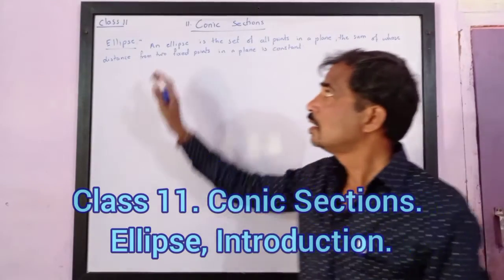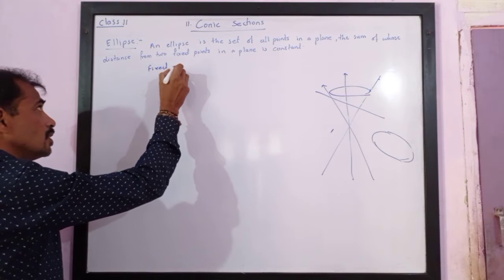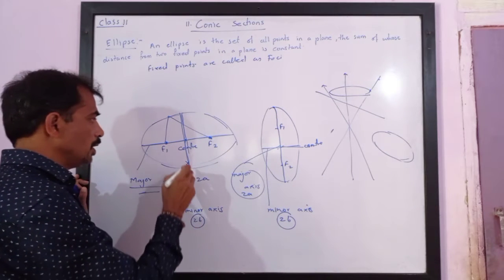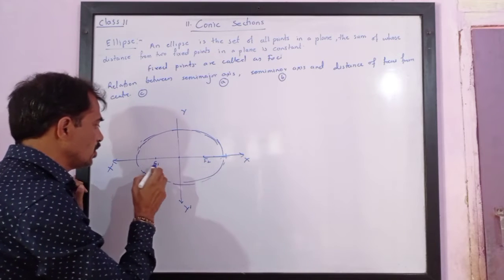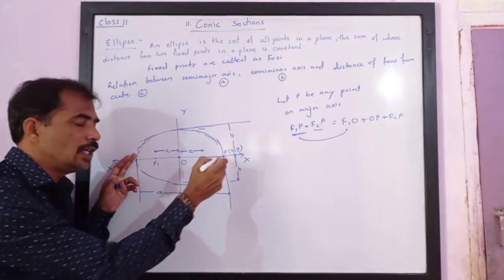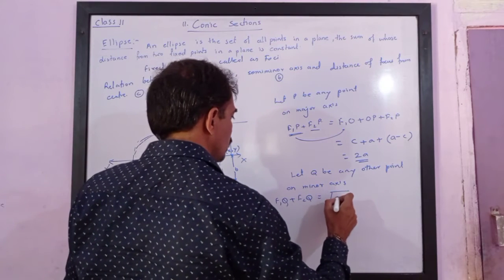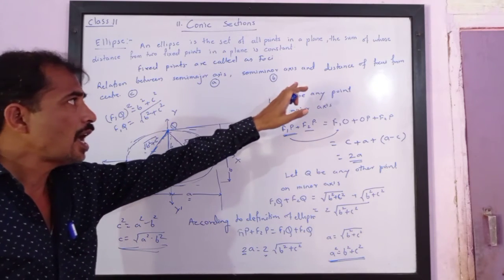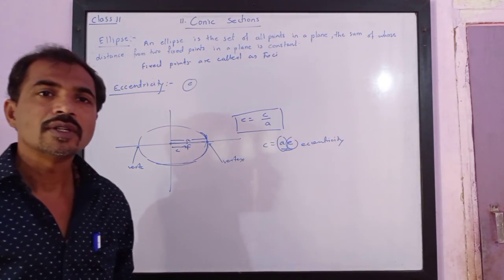Class 11. Conic Sections. Ellipse, Introduction.